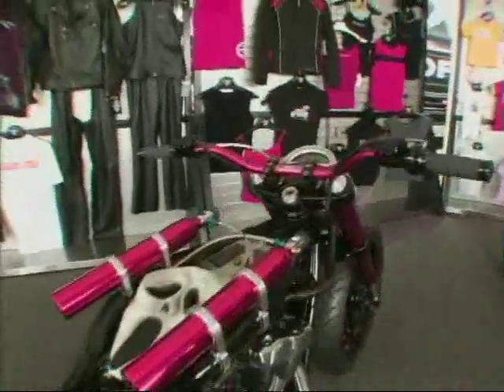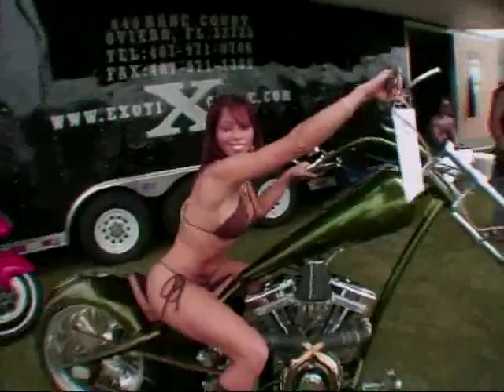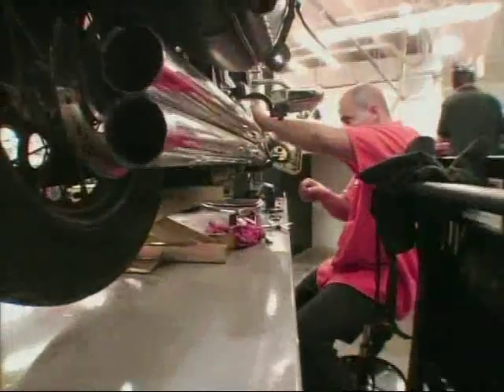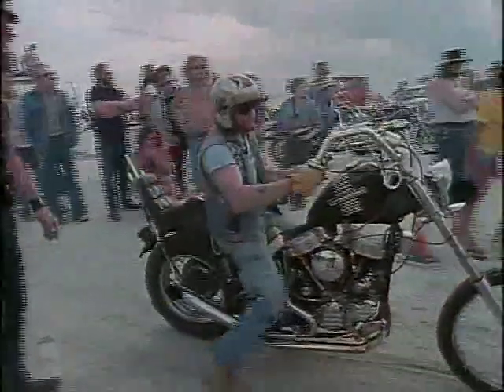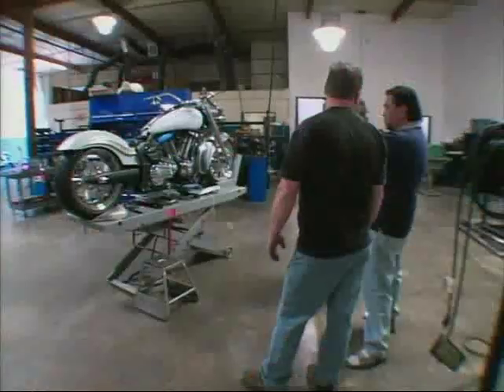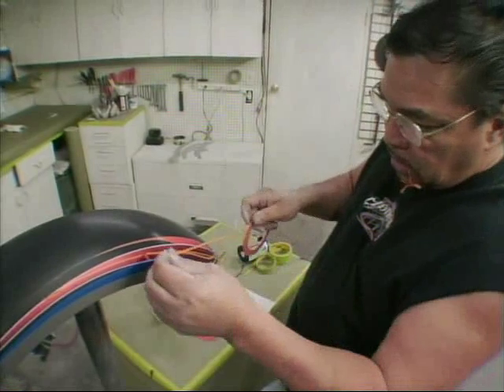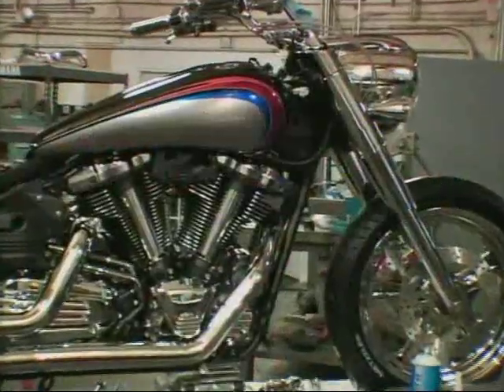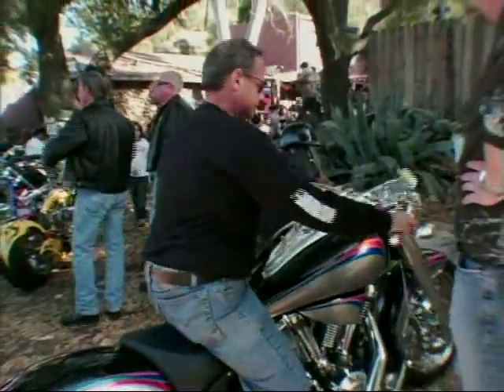v twin tv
another low budget attempt at a tv show that i did.  gotta keep tryin!

david tobin and original productions
story editor/producer/thinker upper: david tobin